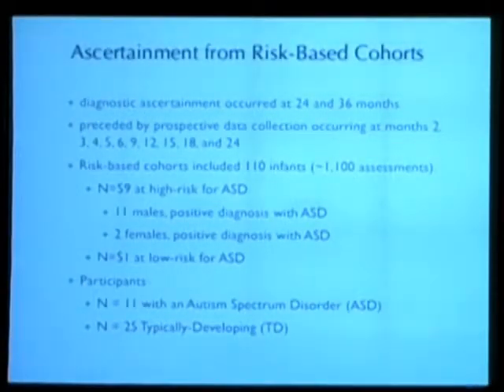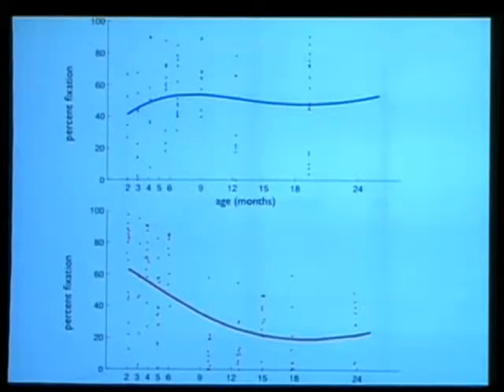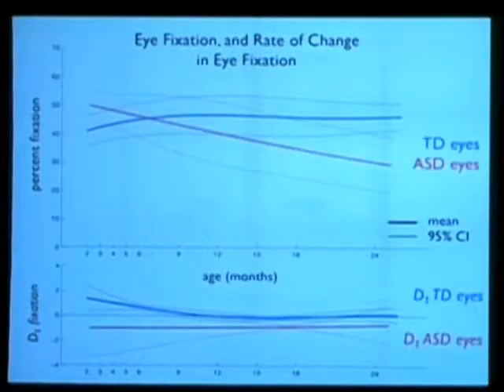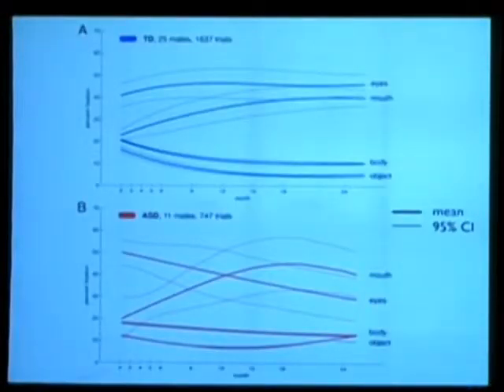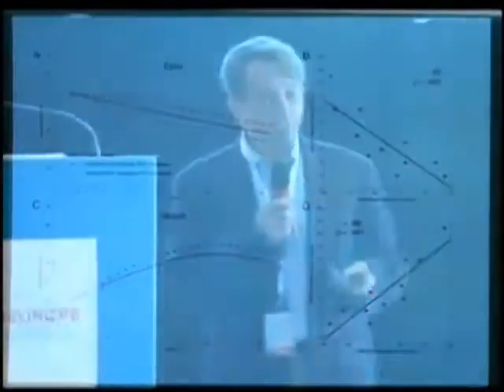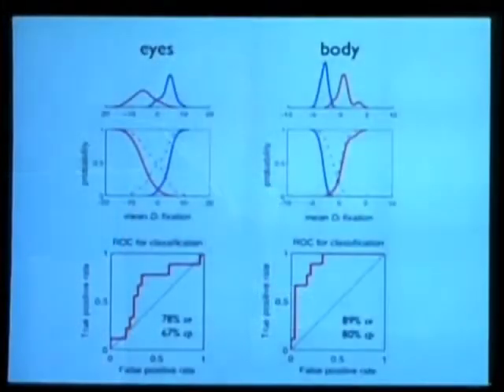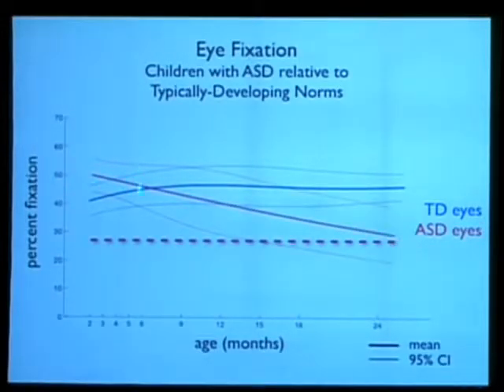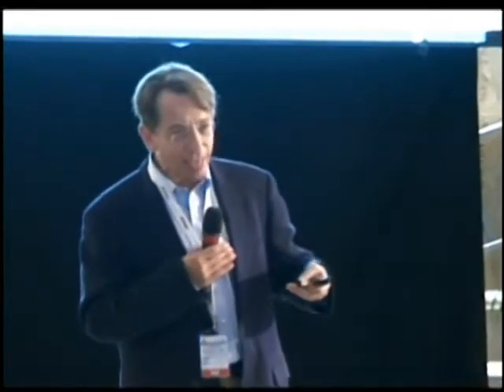(Part 2/3) Identifying risk for ASD in the first year of life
Identifying risk for ASD in the first year of life

Ami Klin
Director,Autism Program,Yale Child Study Center
Yale University School of Medicine, New Haven, CT, USA